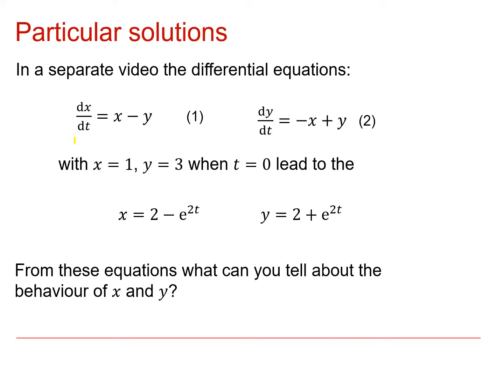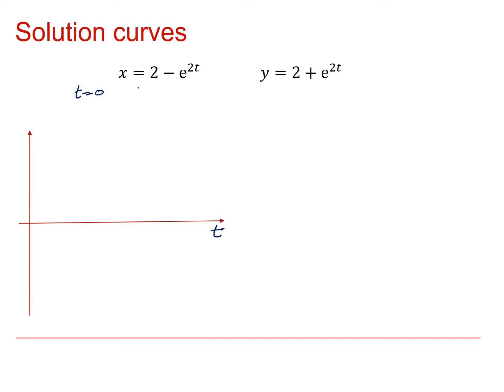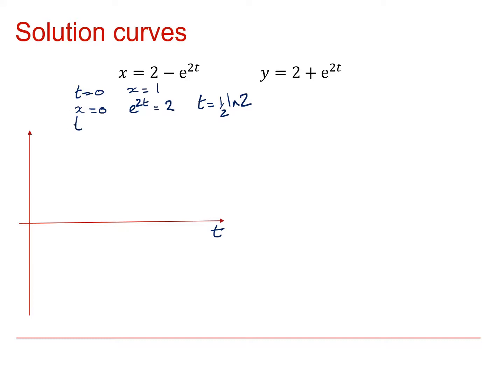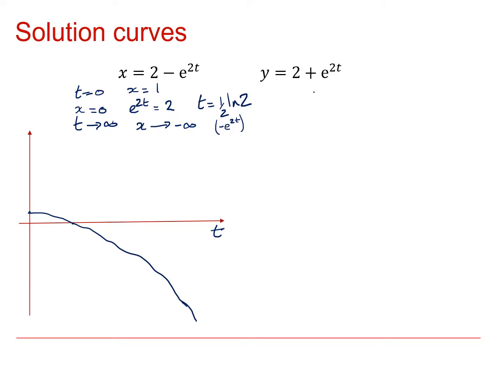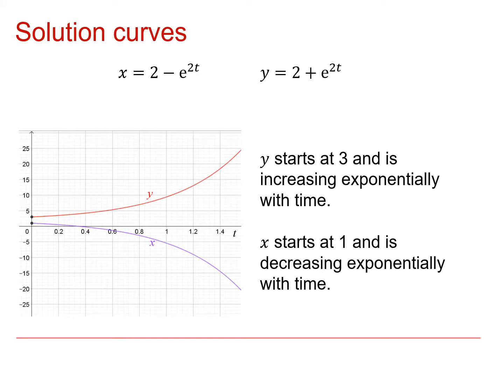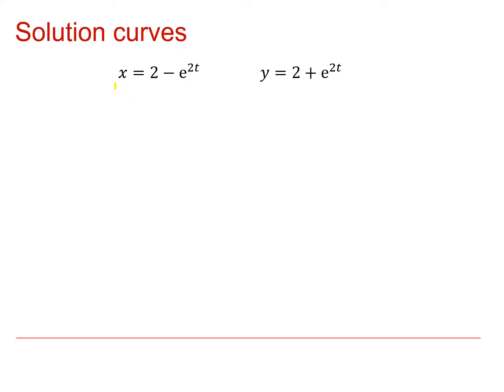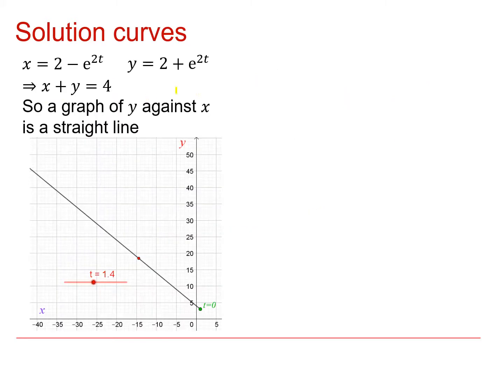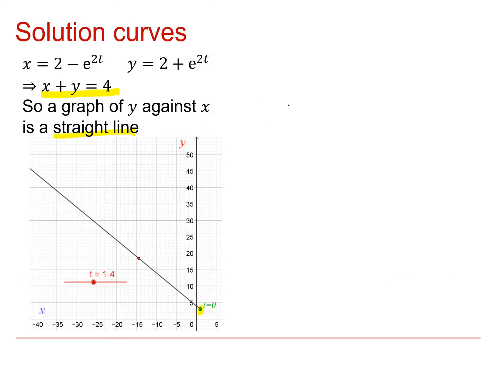MEI Core Pure: Second order differential equations 3-6